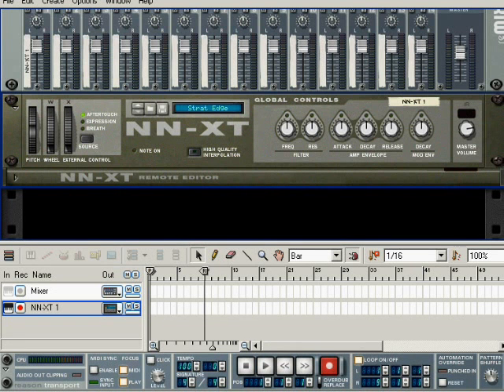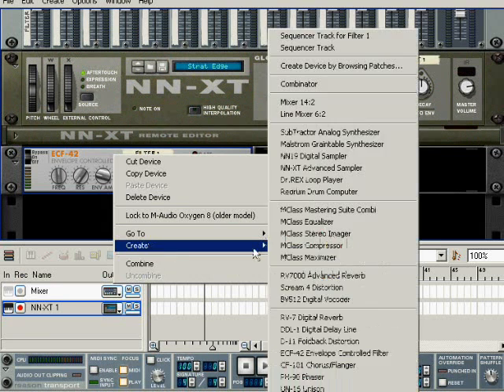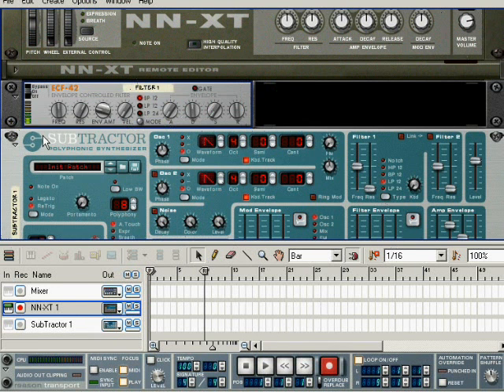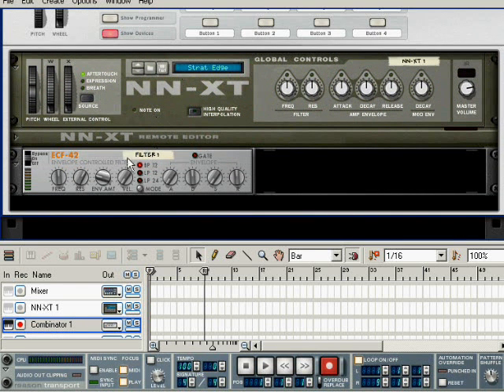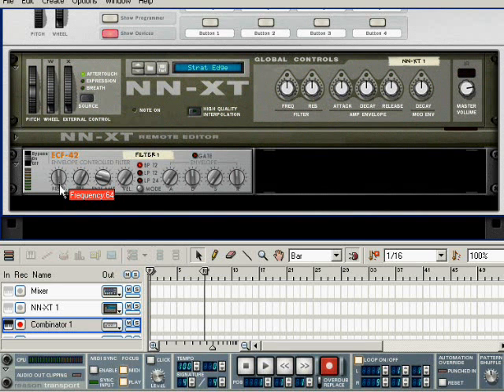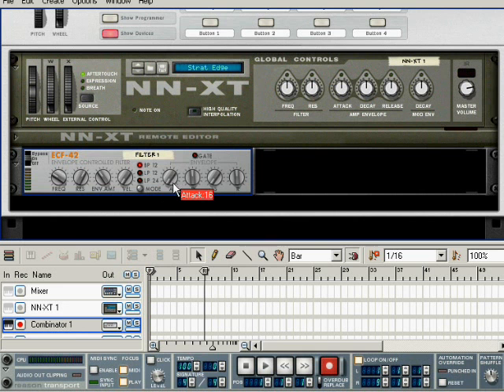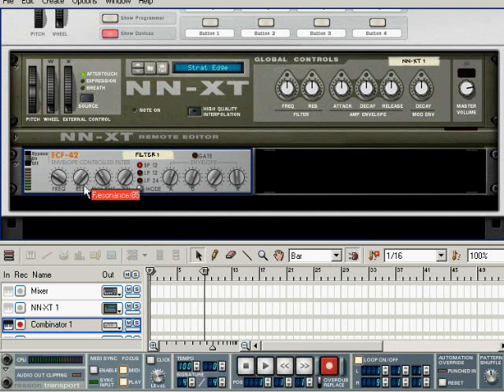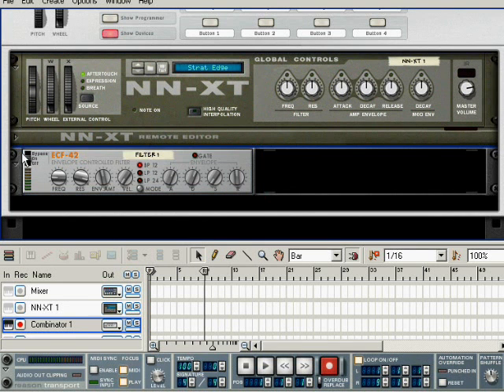Reason Tutorial - Wah-wah pedal effect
Simple Wah effect you can add to any instrument.  Consists of an LFO or gate controlled High-resonance BP filter.